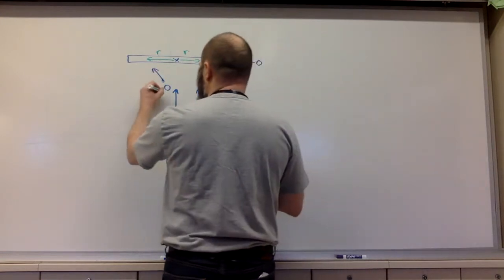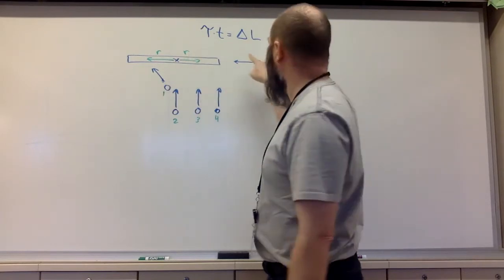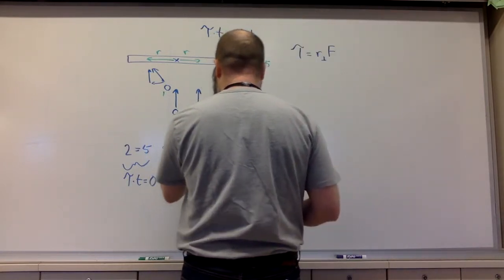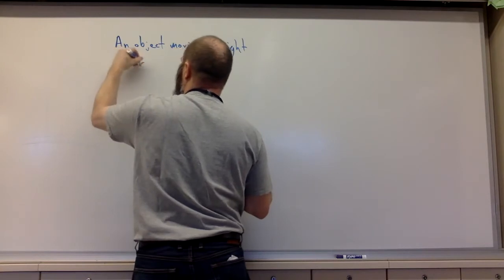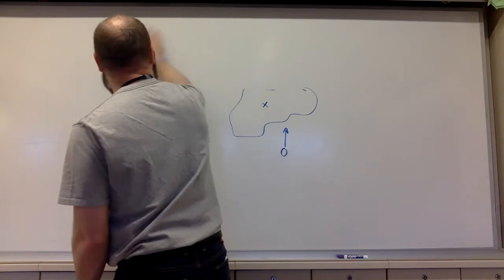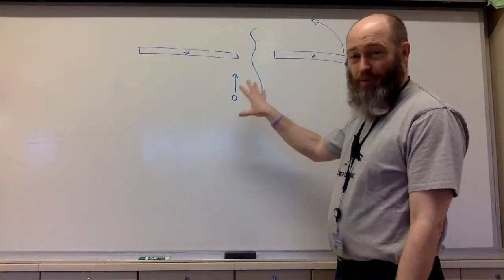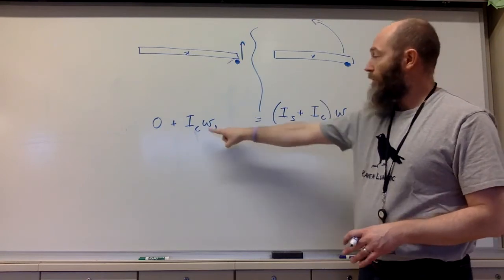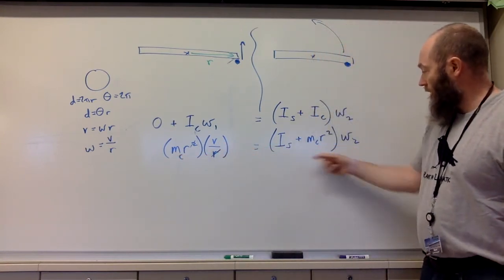How can an object moving linearly have angular momentum?